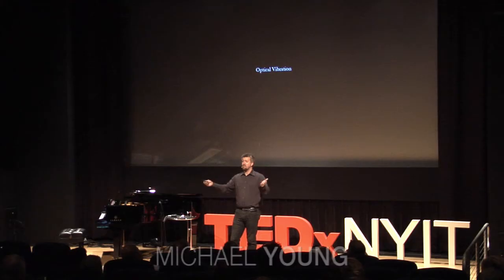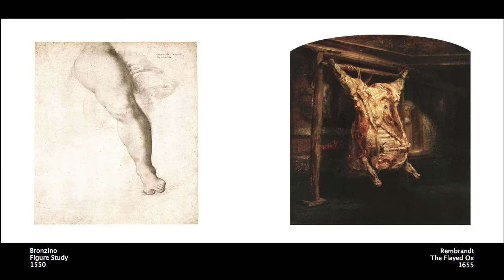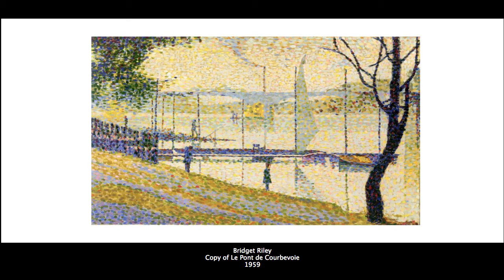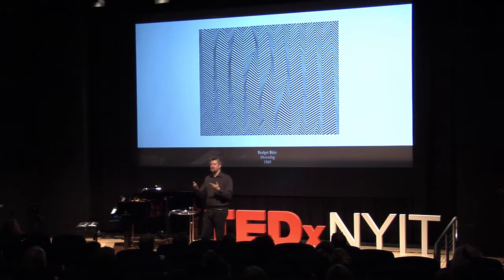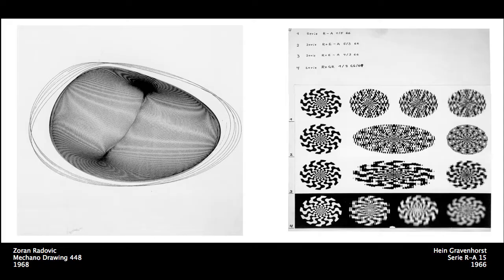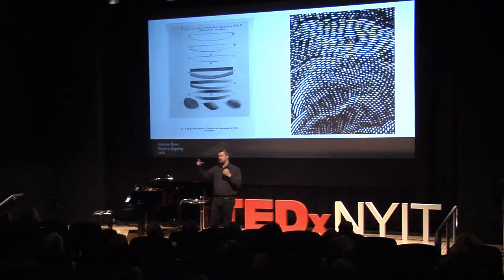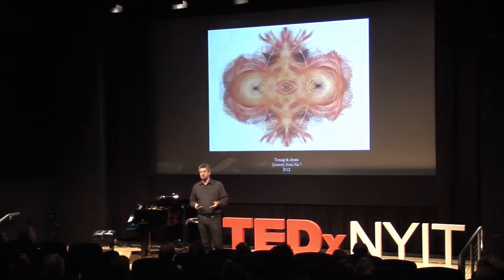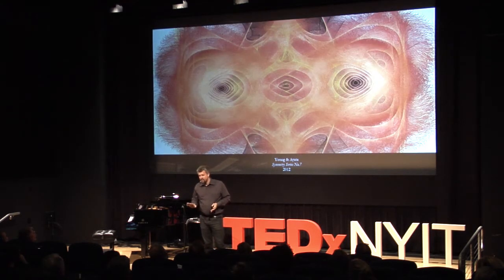Optical vibration | Michael Young | TEDxNYIT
This talk was given at a local TEDx event, produced independently of the TED Conferences. Tectonics is not the exposure of a medium’s constructive elements, it is instead the transformation and mutation of these elements toward the production of alternate aesthetic effects. The drawings/paintings shown in this presentation are built out of the vectors that operate behind all digital modeling software. The aesthetics produced are the painterly effects of motion in depth, intensity of luminosity, and the vibration of optical attention.

Michael Young is an architect and an educator practicing in New York City. He is a founding partner of the architecture and urban design studio Young & Ayata, recipients in 2014 of the Architectural League’s Prize for Young Architects. Young is also an assistant professor at the Irwin S. Chanin School of Architecture at the Cooper Union, where he has taught design in the third- and second year undergraduate studios as well as graduate seminars on a range of topics. Additionally, he is currently a visiting lecturer at Princeton University. Previously, he taught at the Yale School of Architecture and Columbia GSAPP. He has also been a visiting professor at Shih Chien University, Taipei, Taiwan in 2007; the Crete Technical University in 2010; the GSAPP Studio X summer workshop in Thessaloniki, Greece, 2011; the Possible Mediums Conference and Workshop at Ohio State University in 2013; and the University of Innsbruck, Austria in 2014. Young received his master’s degree in architecture from Princeton University, where he was the recipient of the Suzanne Kolarik Underwood Prize. He received his bachelor of architecture from Cal Poly, San Luis Obispo, including studies at the Washington-Alexandria Architecture Consortium and the CVUT in Prague.